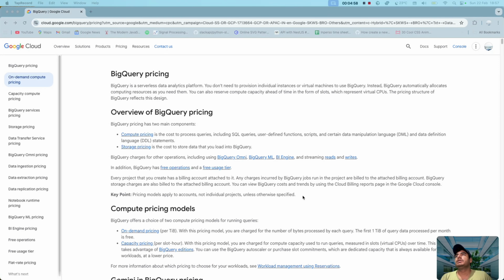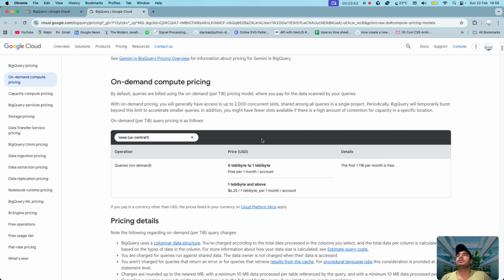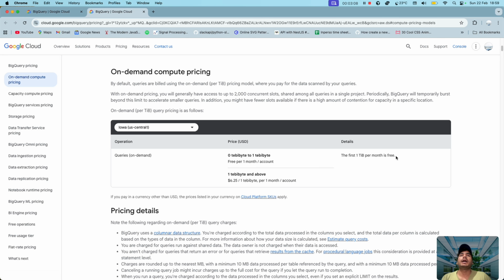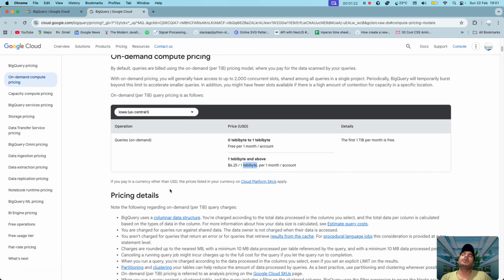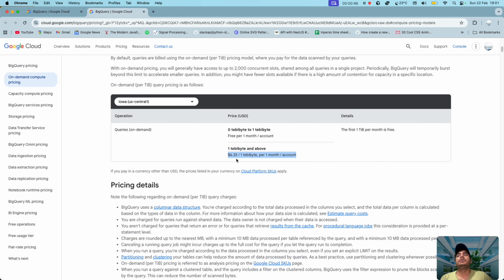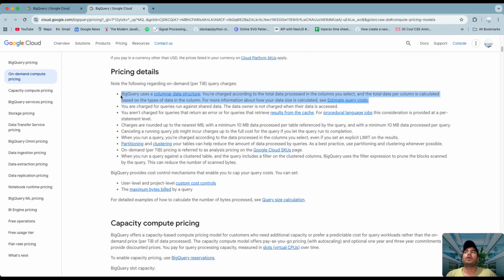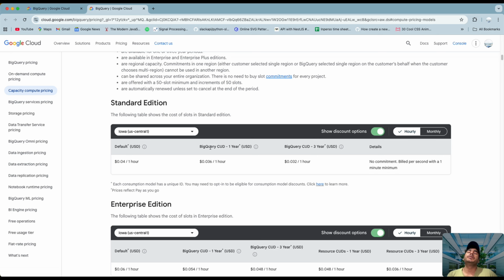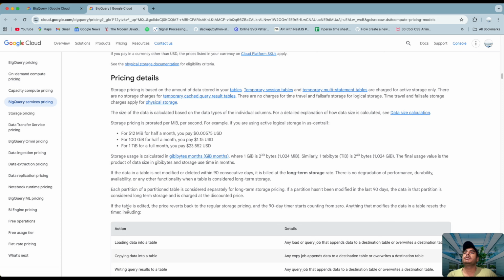Understanding BigQuery Billing – A Complete Beginner Guide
BigQuery Pricing Explained (2026) – How You’re Secretly Overpaying
BigQuery Cost Explained: SELECT vs DELETE vs UPDATE Charges
Stop Wasting Money on BigQuery – Pricing Guide for Developers
BigQuery Pricing Deep Dive – What Google Doesn’t Clearly Explain
How BigQuery Really Charges You (Avoid Expensive Mistakes)

Learn how BigQuery pricing really works.
I explain SELECT, UPDATE, DELETE, MERGE costs, bytes scanned billing, and how to reduce your BigQuery bill using partitioning and clustering.